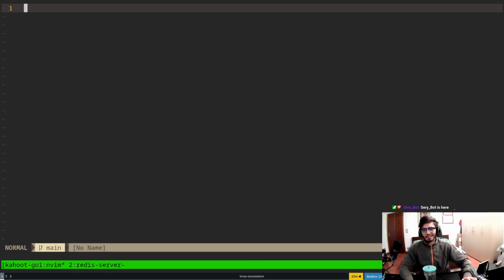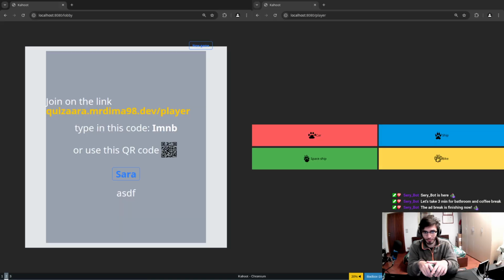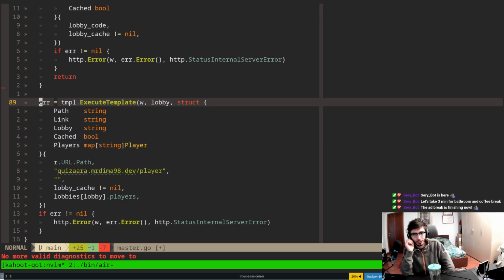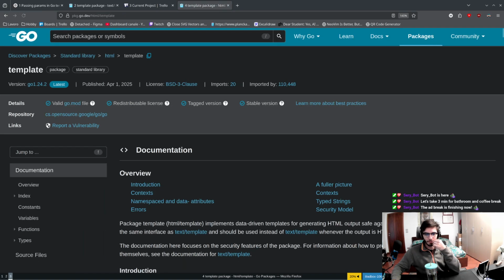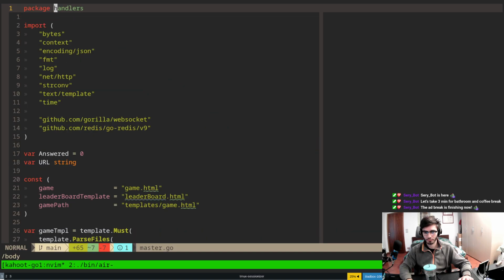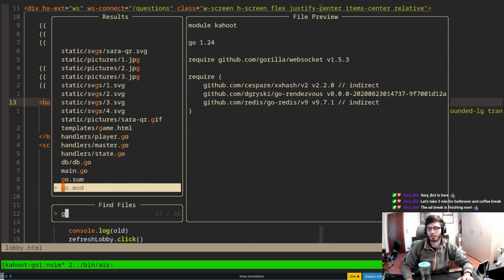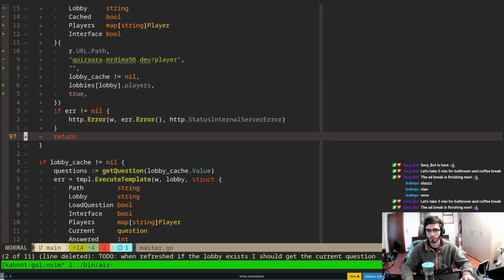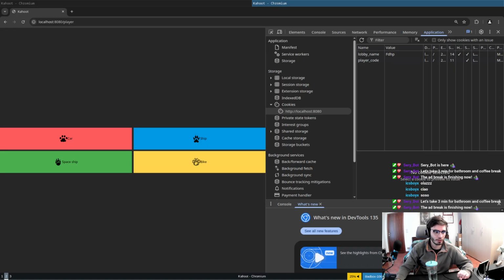Kahoot in Go + HTMX ep 27